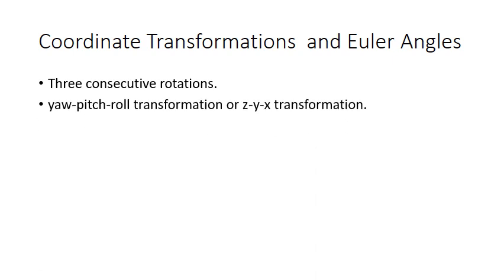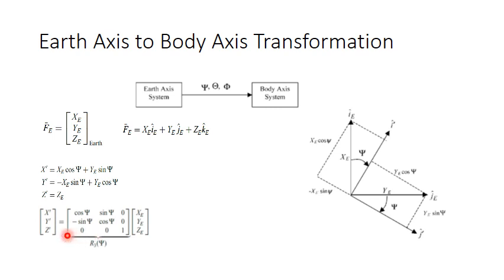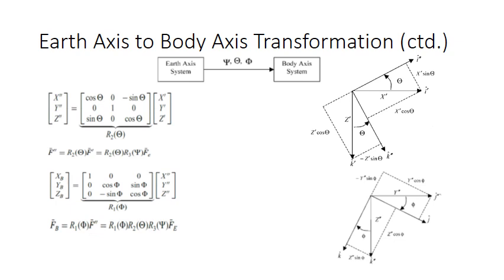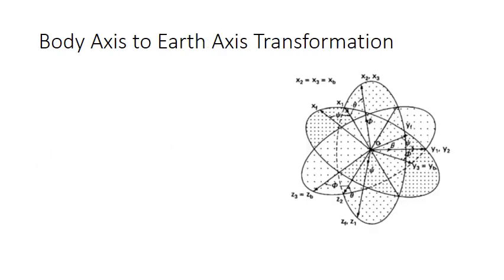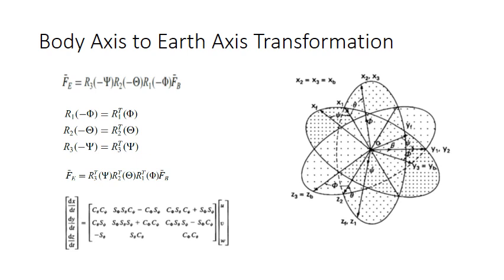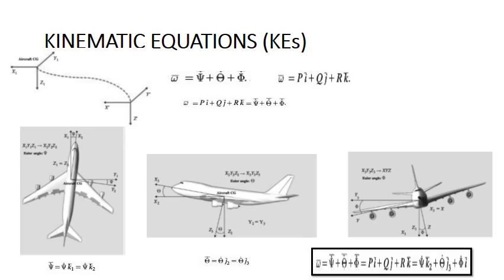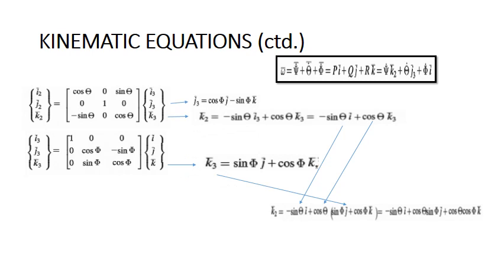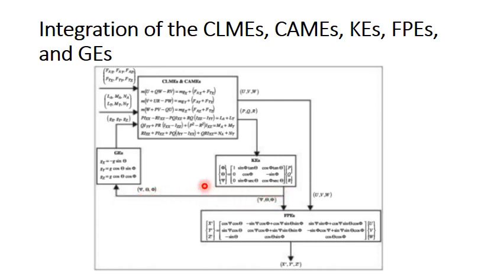Lec#07 Flight Mechanics _ Aircraft Equations of Motion Part II